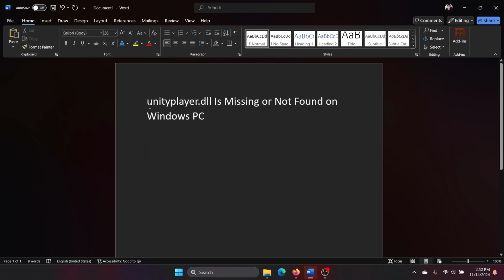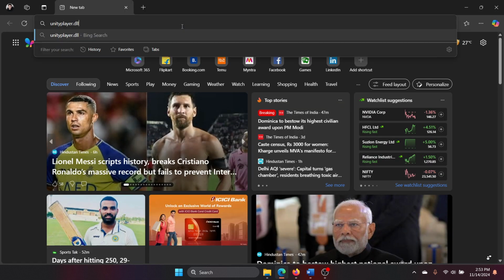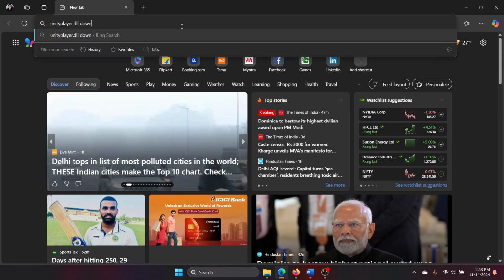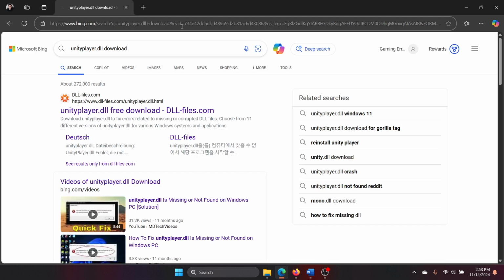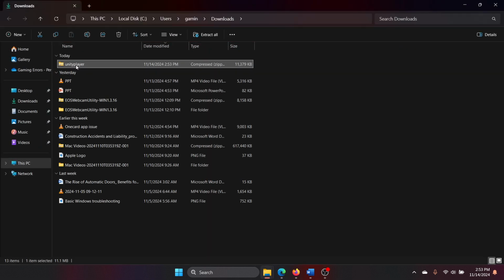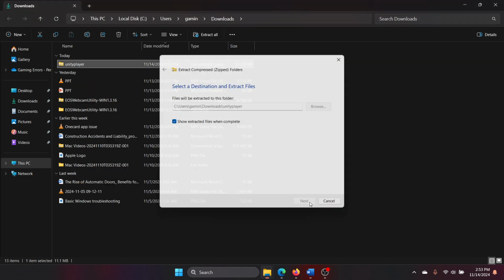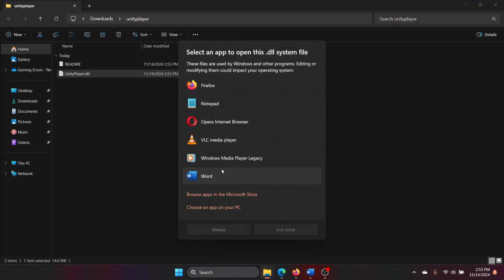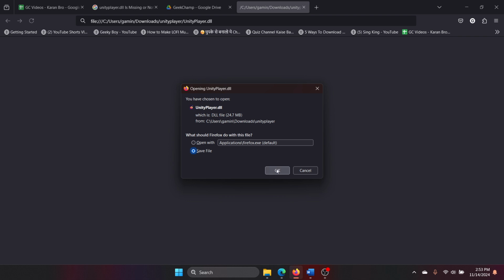How to Fix unityplayer.dll Is Missing or Not Found on Windows 11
Video Title: How to Fix unityplayer.dll Is Missing or Not Found on Windows 11

If you wish to fix unityplayer.dll Is Missing or Not Found on Windows PC, then please watch this video.